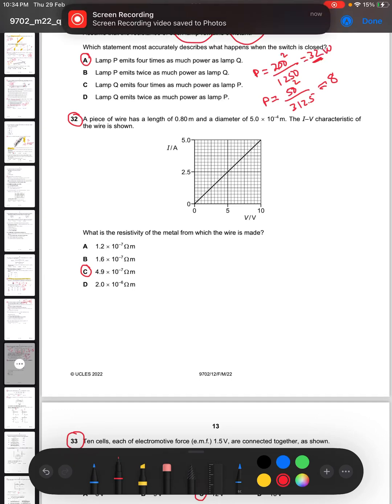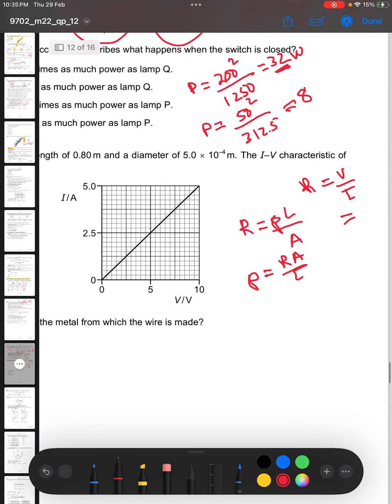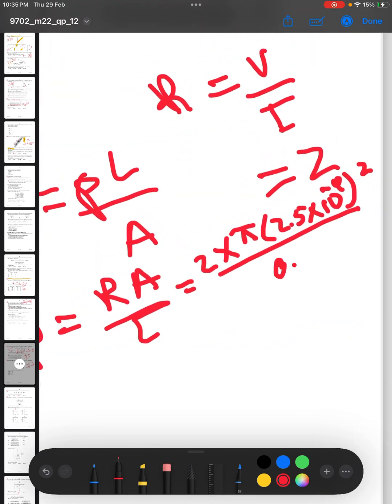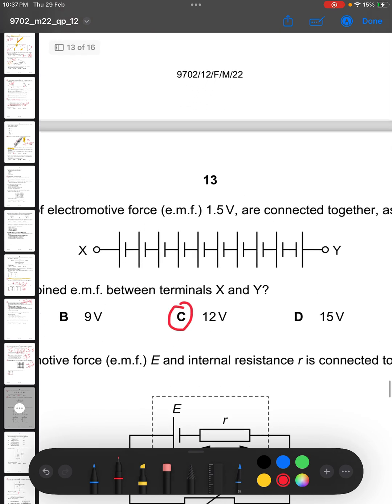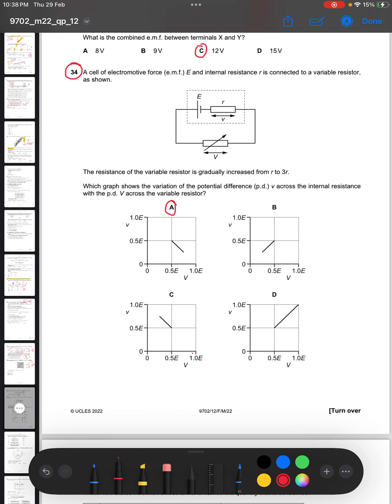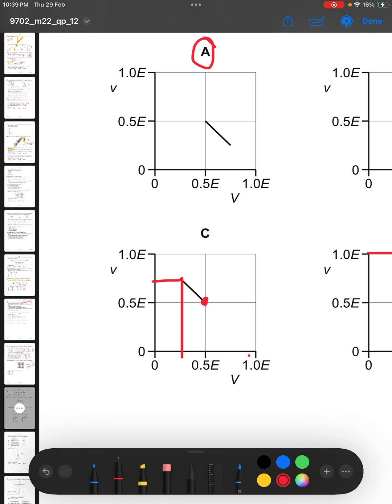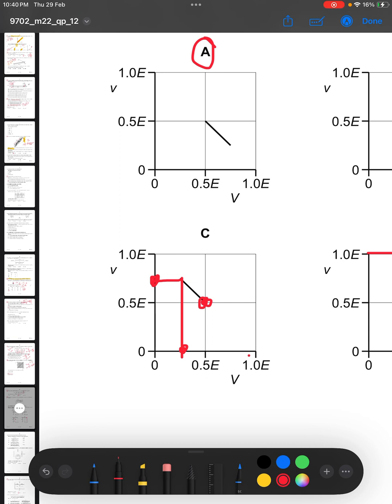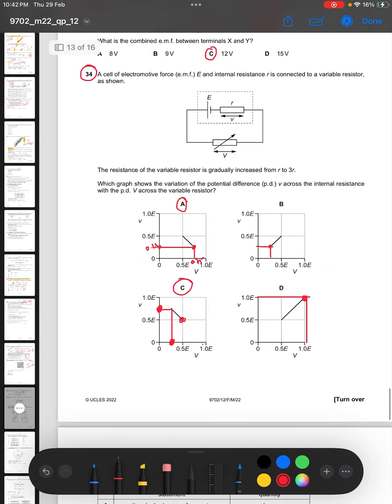9702 m22 qp 12 clip 6